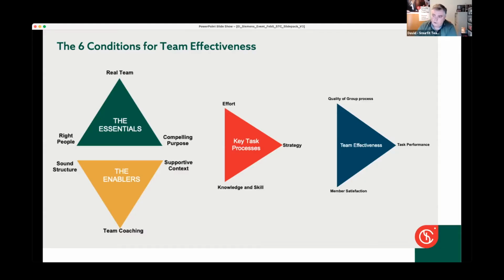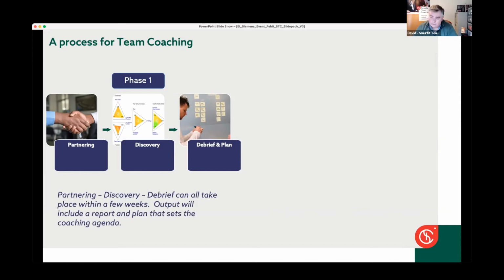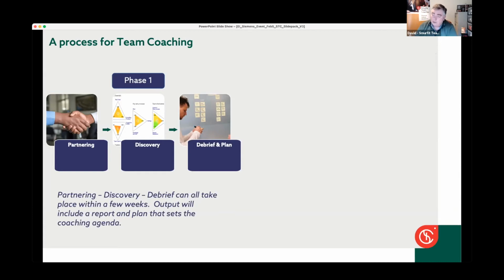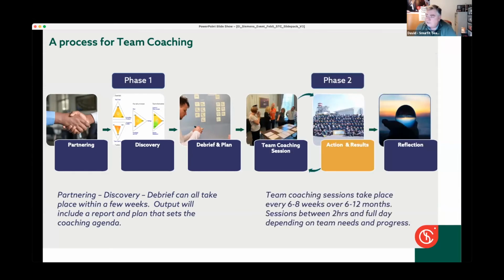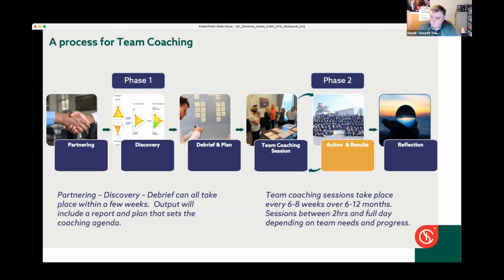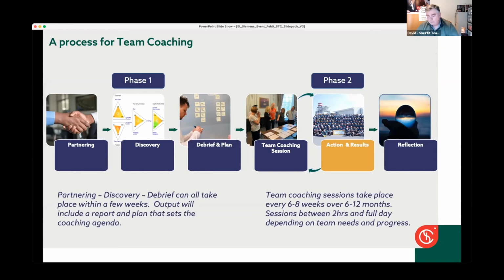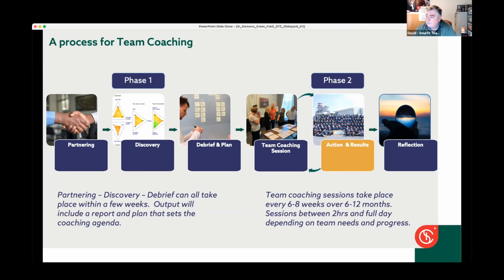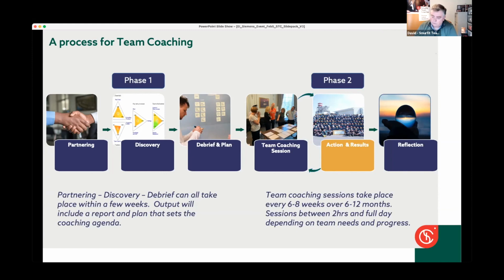Engineers Ireland Event - The Team Coaching Process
David Buggie describes a process of Team Coaching using the 6 Conditions of Team Effectiveness framework.